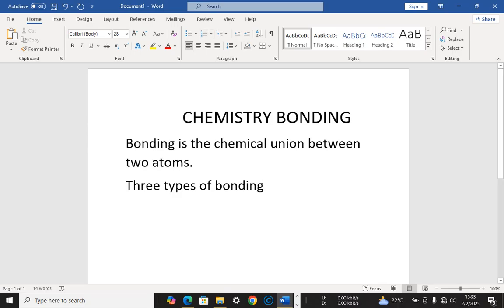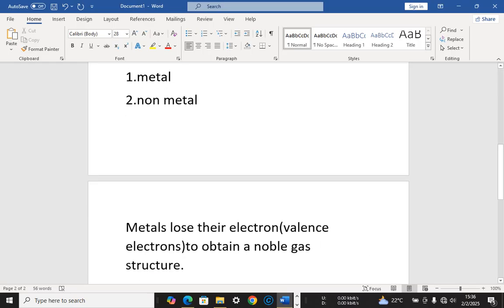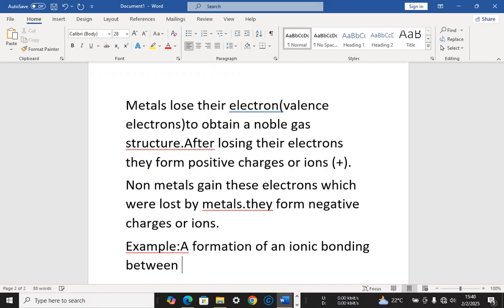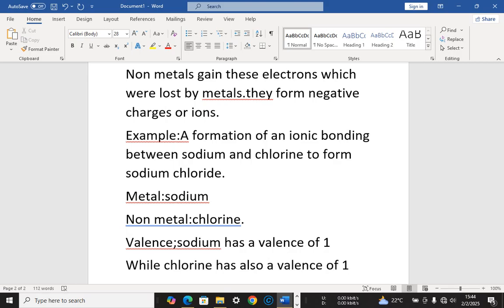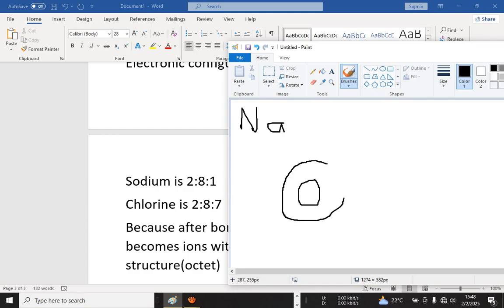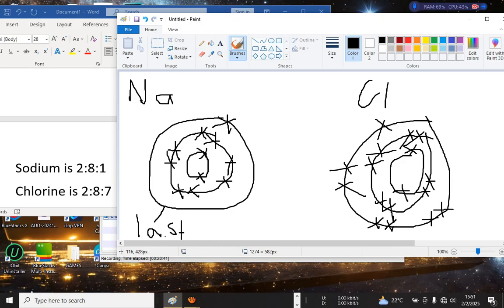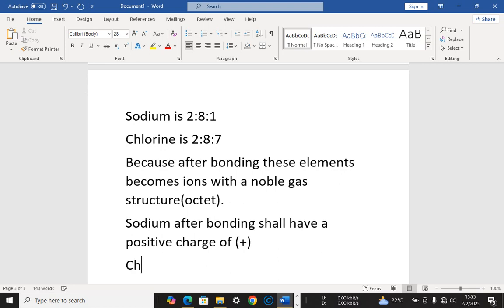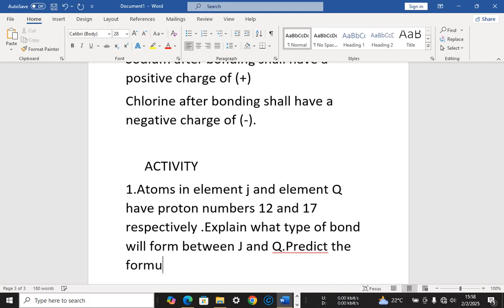"Ionic Bonding: The Ultimate Chemistry Guide for Beginners!"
In this video, we dive deep into ionic bonding, one of the fundamental types of chemical bonds. Ever wondered how salt (NaCl) forms or why some atoms give away electrons while others grab them? I’ll break it all down with simple explanations, real-life examples, and easy-to-follow animations. By the end, you’ll never struggle with ionic bonding again!

🚀 Topics Covered:
✅ What is an Ionic Bond?
✅ How Do Atoms Become Ions?
✅ Electron Transfer & Stability
🎯 Perfect for students, chemistry lovers, and exam prep!